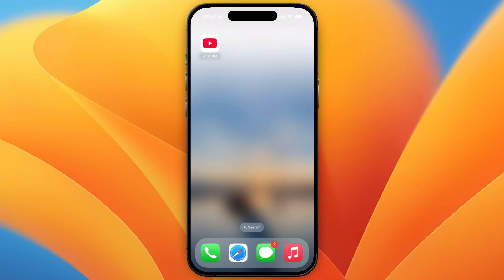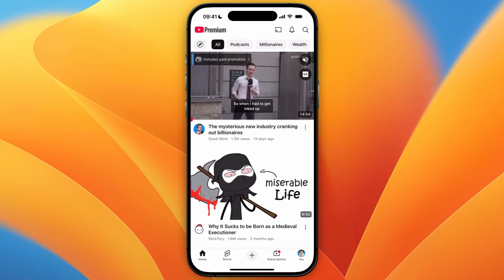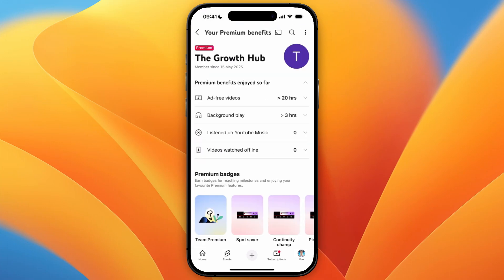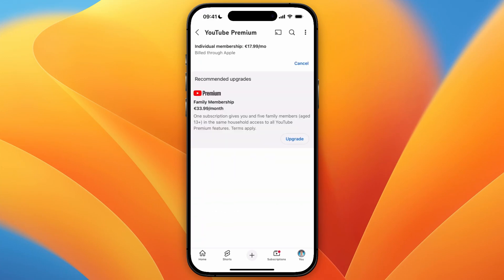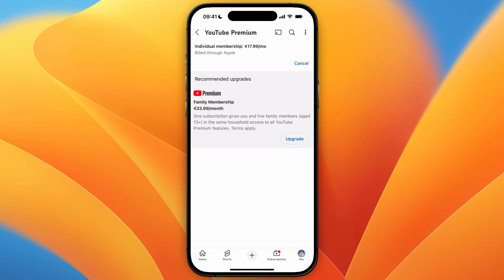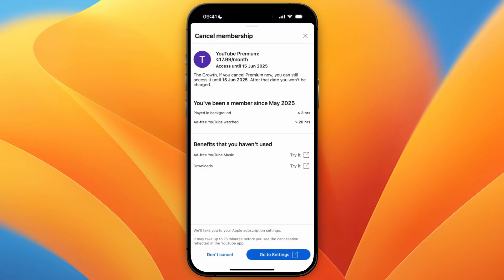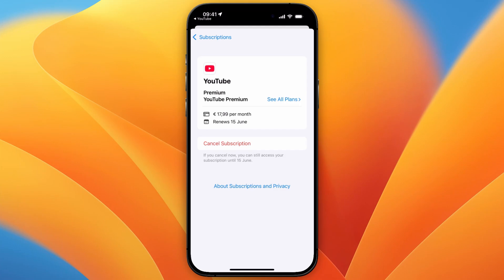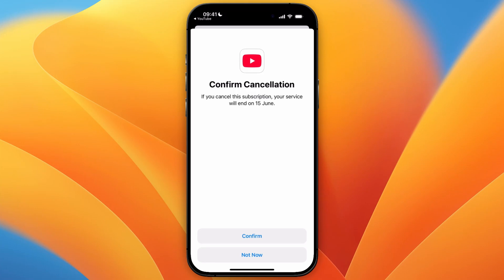How To Cancel YouTube Premium Subscription On iPhone - Step by Step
In this video I'll show you How To Cancel YouTube Premium Subscription On iPhone.